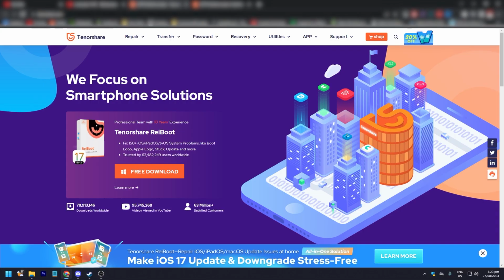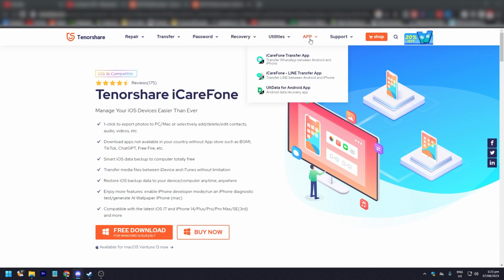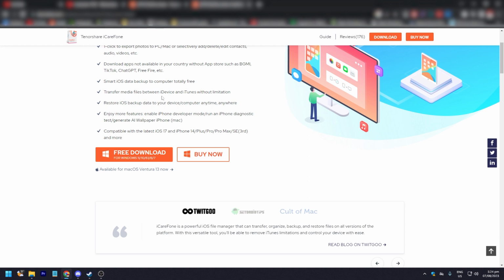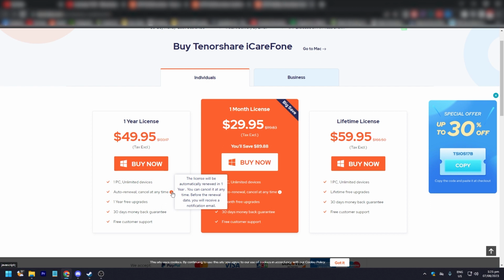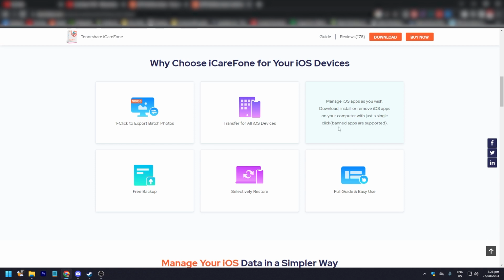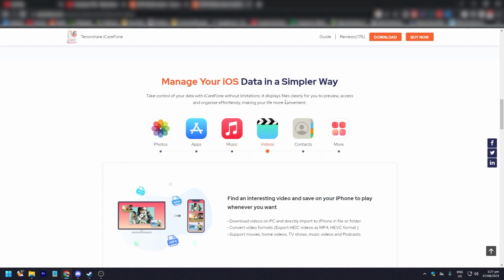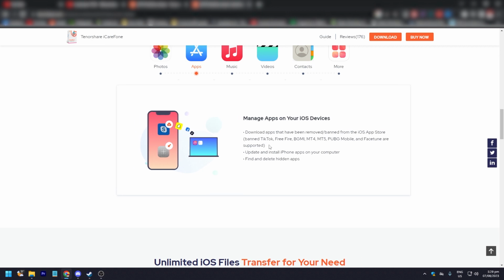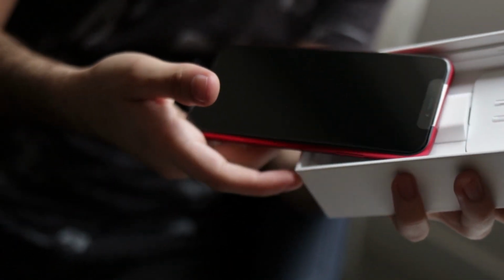How To Use Tenorshare iCareFone Free iOS Backup Tool [Step By Step Guide]